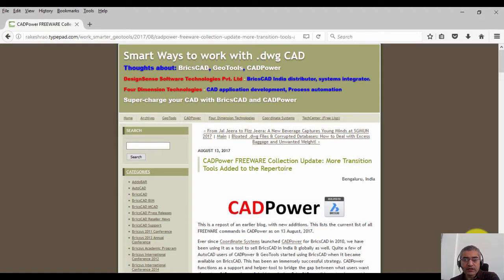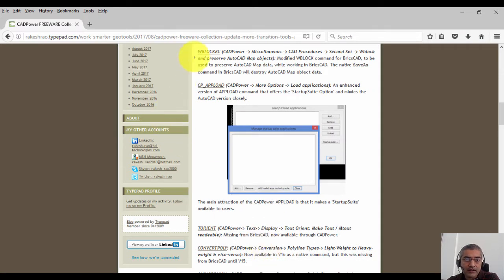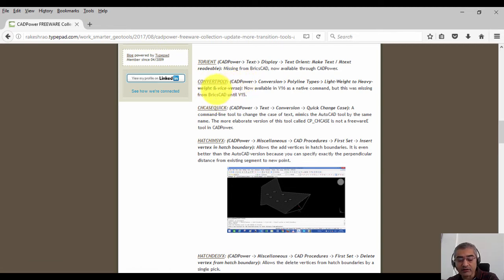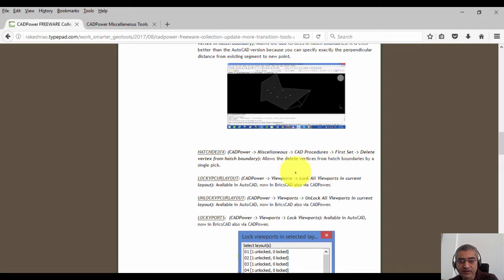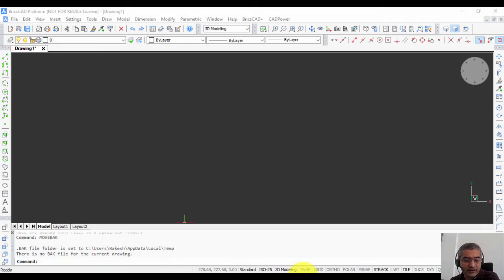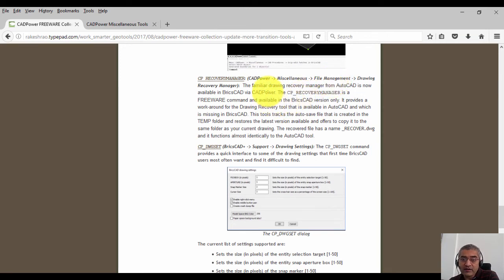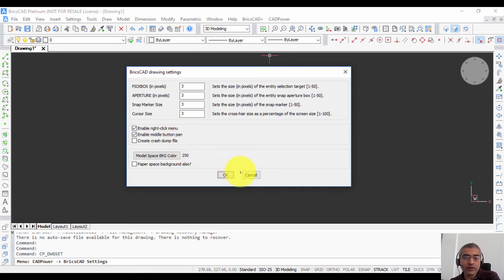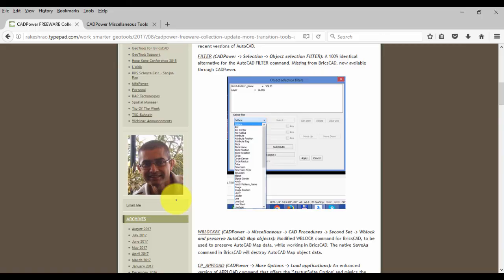FREEWARE Tools in CADPower: Assisting the AutoCAD To BricsCAD Transition | Designsense Software's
Assisting the AutoCAD To BricsCAD Transition
First looks count. Early conveniences matter. A comfort buddy called CADPower can make your transition to BricsCAD much easier.

CADPower offers you a more AutoCAD-like skin in BricsCAD and makes up the gaps that you miss in BricsCAD.

And the best part is that these tools are FREEWARE and never expire in Brics(CAD)Power.

365/8, “Hasmitha Avenue”, First Floor
16th Main Road, Jayanagar 4T Block,
Bengaluru – 560 041, India.